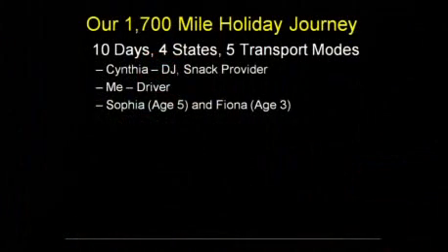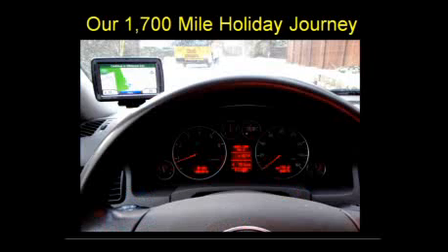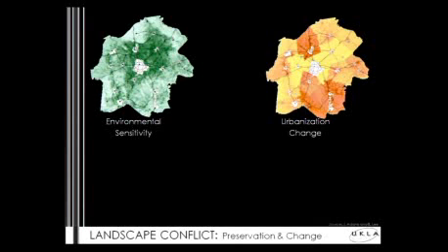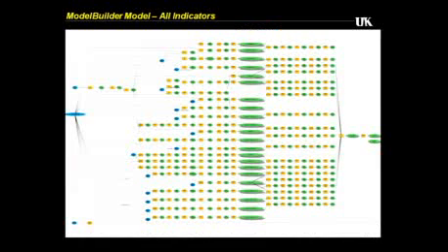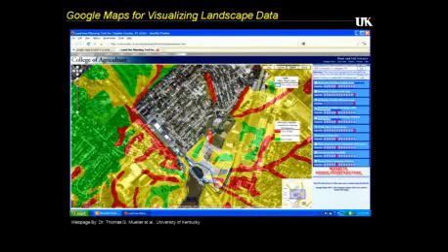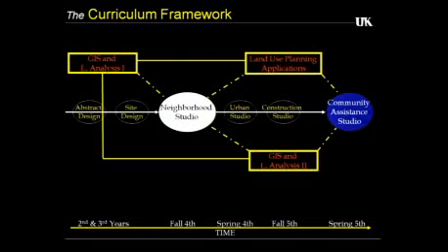GeoDesign Summit 2010: Brian Lee: GeoDesign in Land-Use Planning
Brian Lee talks about opportunities and constraints of geospatial technology for designers in traditional university courses and service-learning experiences involving stakeholders and community planning challenges through a landscape architecture program.